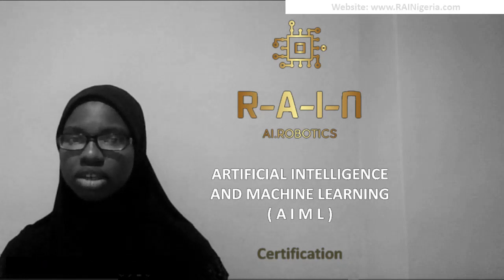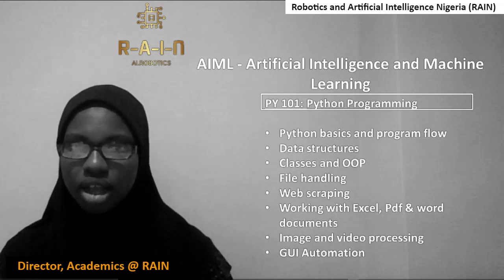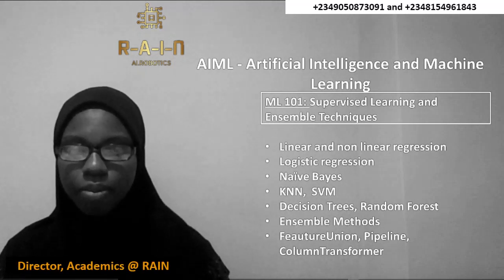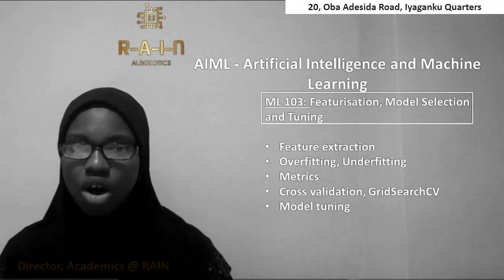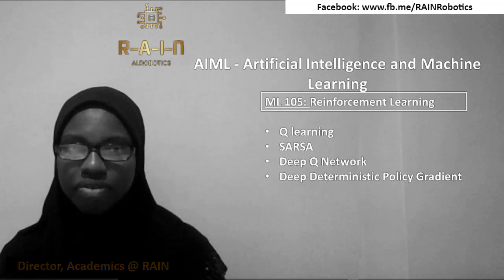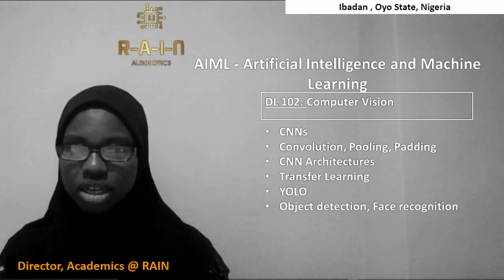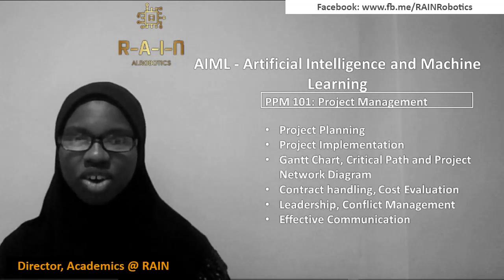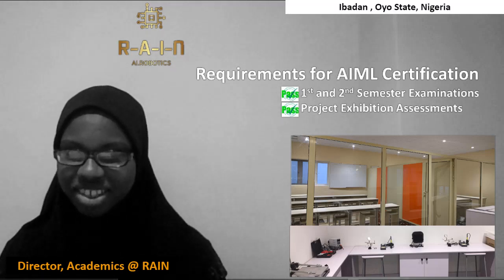Artificial Intelligence and Machine Learning AIML: Course Intro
RAIN Robotics and Artificial Intelligence Nigeria